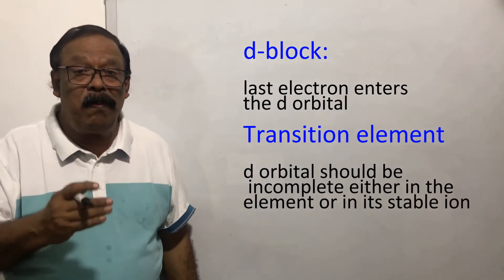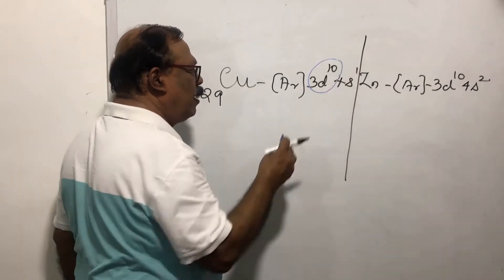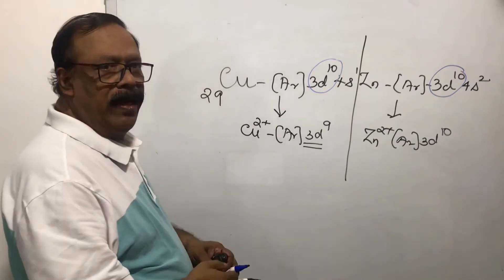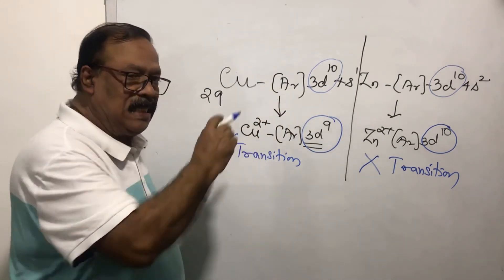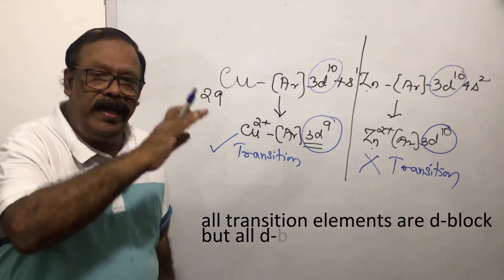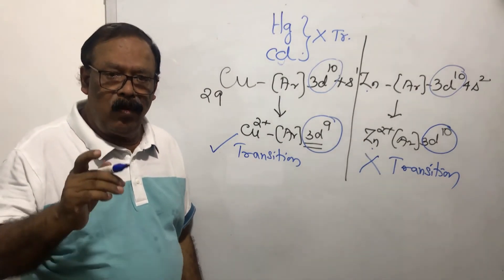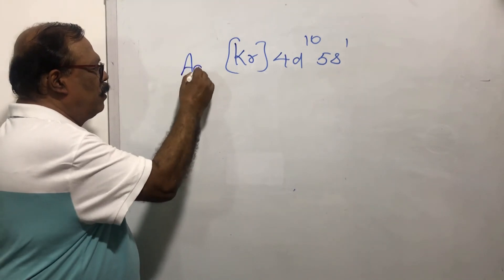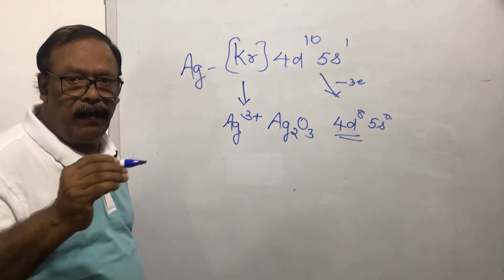Plus two chemistry | d-Block Vs Transition elements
difference between d-block and transition elements